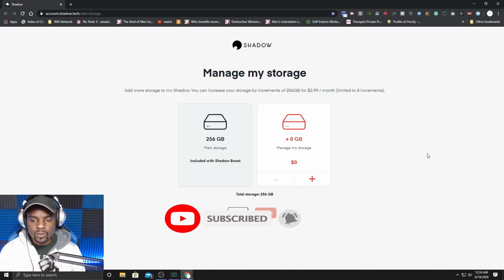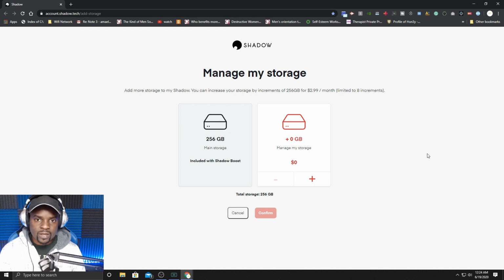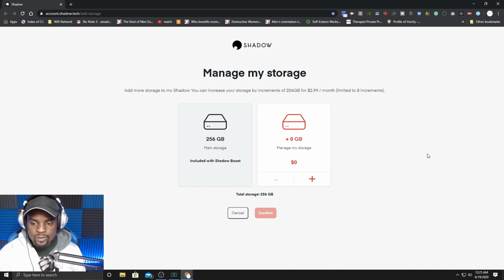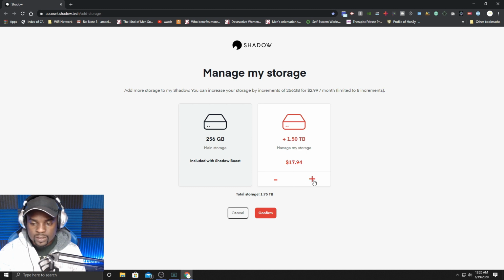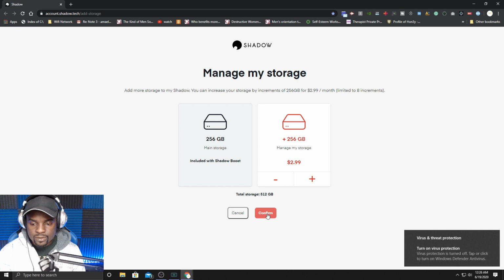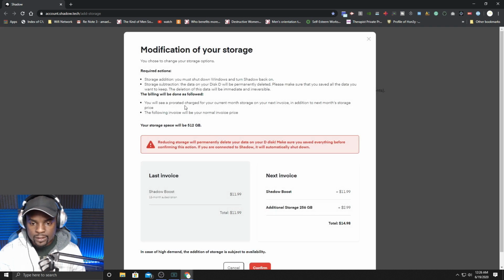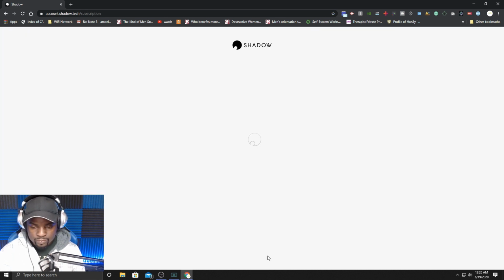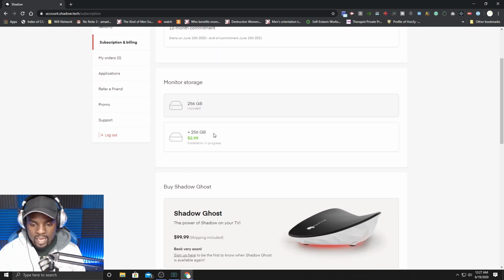How To Add Additional Storage To Shadow!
In this video, i showcase how to add additional storage to shadow pc.
We cover all the cloud gaming platforms, Stadia, GeForce NOW, Shadow, xCloud and Project Tempo.